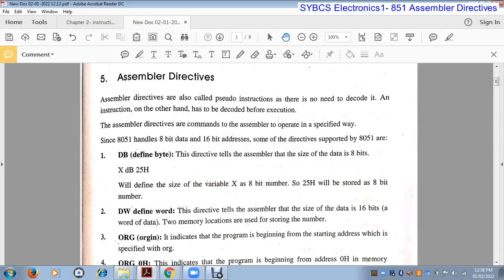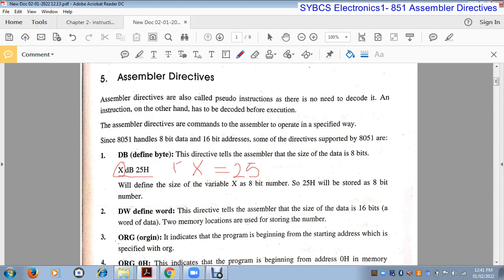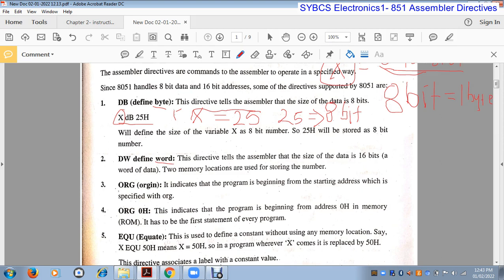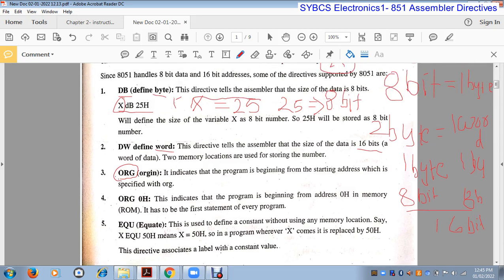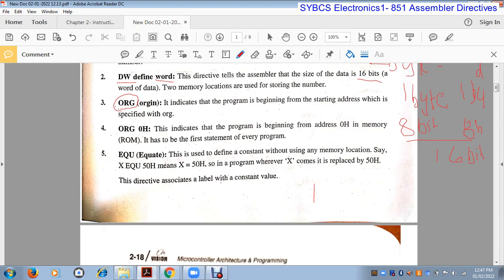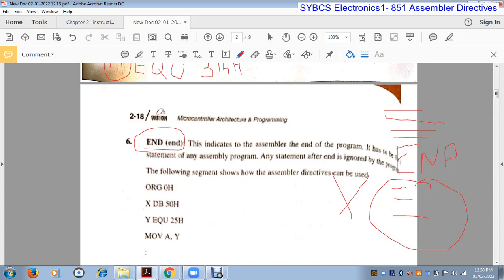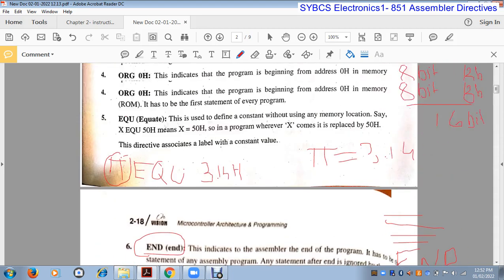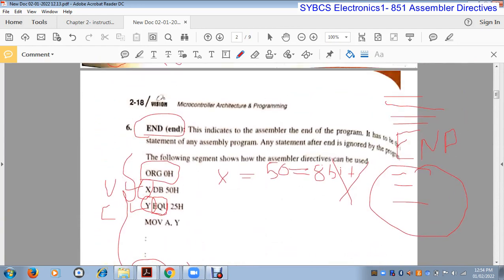8051 Assembler Directives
8051 Microcontroller Assembler Directives